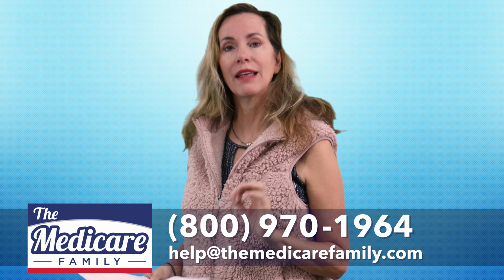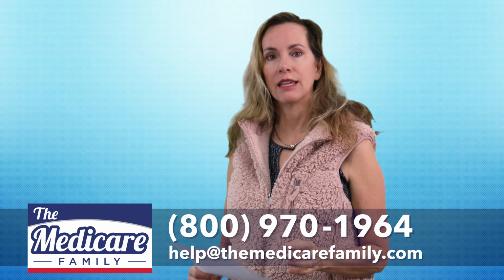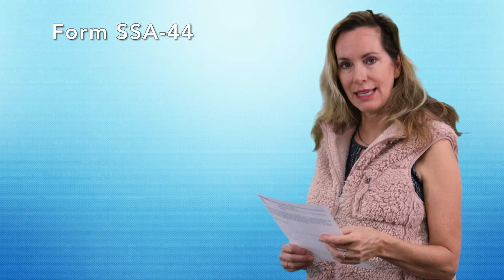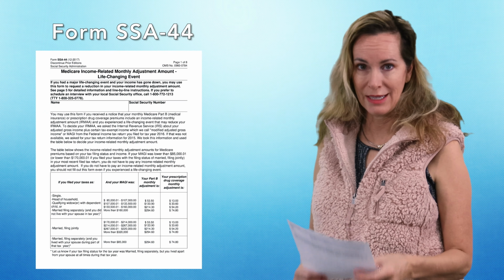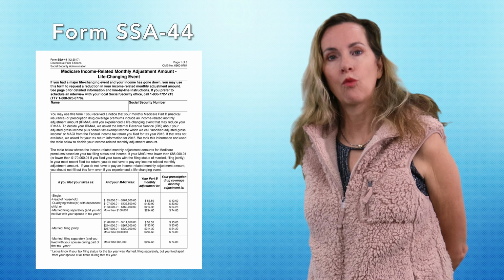The Rich Must Pay More for Medicare Part D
In this video, we explain Medicare IRMAA, why you may have to pay more for Medicare, and what you can do to appeal it.

The Medicare Family has been making Medicare and Social Security easy for 40+ years, across all 50 states. And each year, our family continues to help more and more people with how Medicare works, when to take Social Security, and how to find the best Medicare plans. We know that learning about your retirement benefits can be confusing. And it’s hard to find a trusted source of information. We get it! That’s the reason we do what we do.